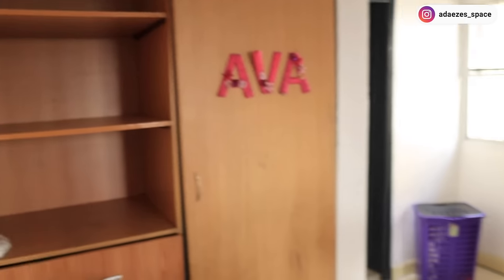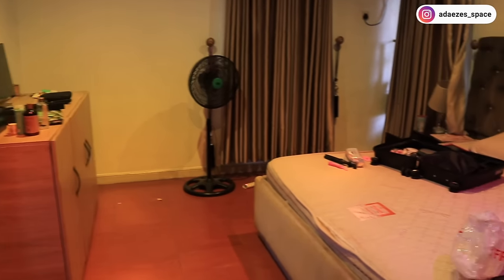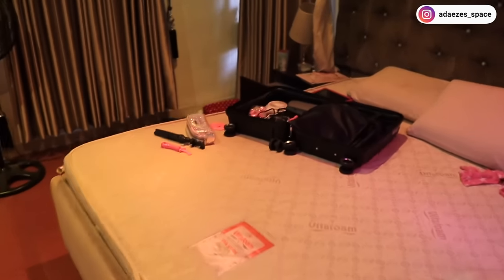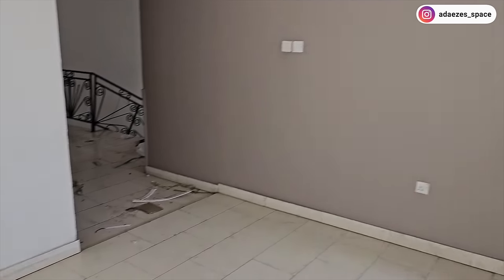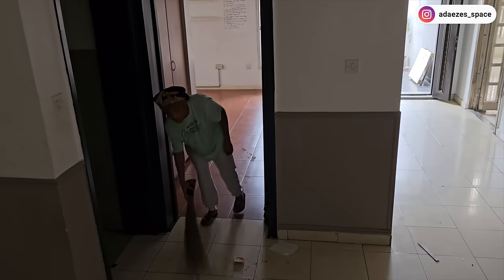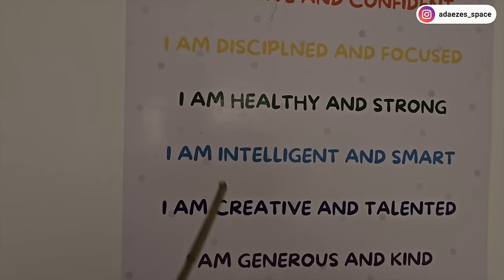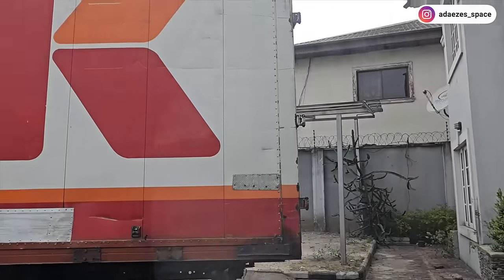I can't believe I am LEAVING THIS HOUSE! Final Packing and Moving out for our trip to the UK 🇬🇧